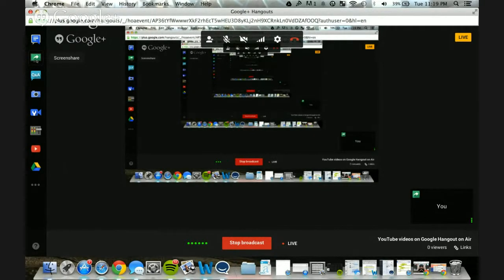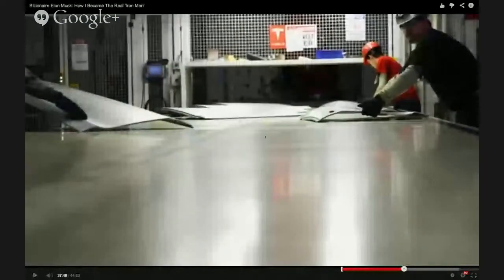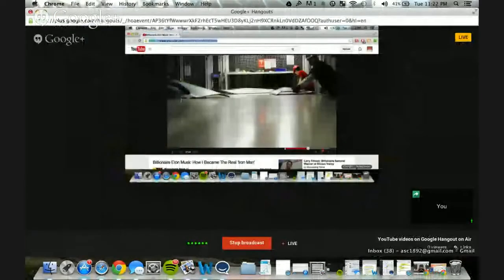YouTube videos on Google Hangout on Air